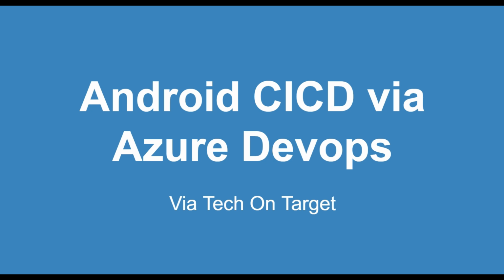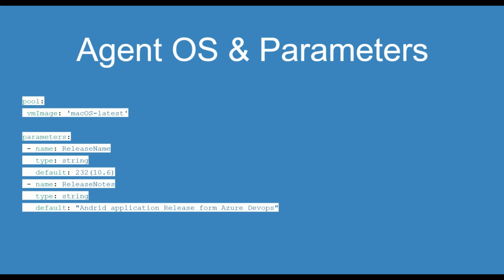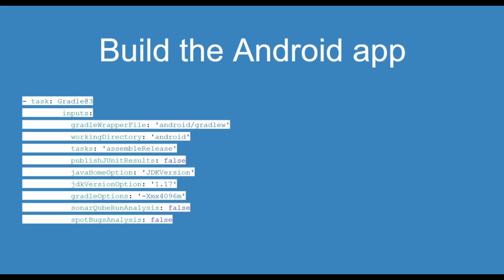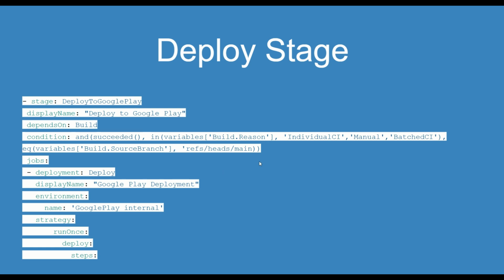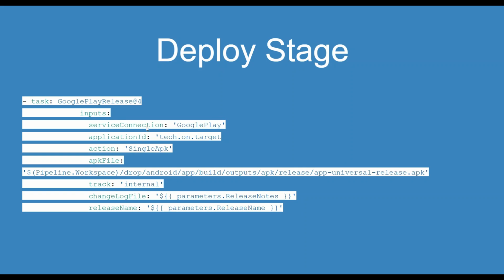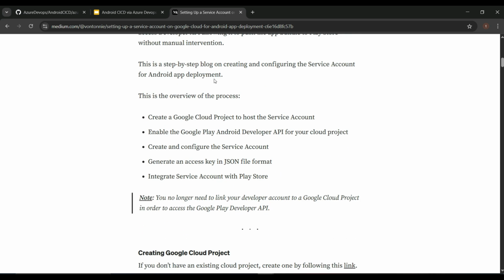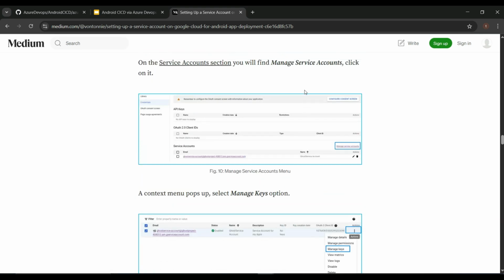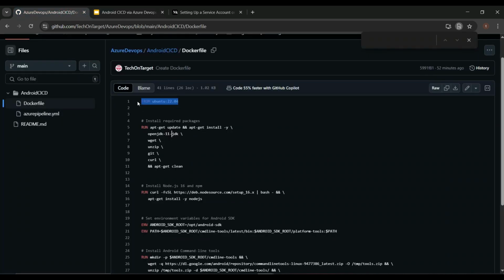🚀 Android CI/CD with Azure DevOps | Full Pipeline + Google Play Deployment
In this video, I walk you through the complete Android CI/CD setup using Azure DevOps, including automatic deployment to the Google Play Store! This end-to-end tutorial is perfect for developers looking to automate their Android build, test, and release process.

🔧 What you'll learn:

How to set up an Azure DevOps pipeline for Android projects

Automatically build APKs/AABs on every commit

Run unit tests and lint checks as part of the pipeline

Generate and publish signed artifacts

Deploy your app directly to the Google Play Store

Gradle

Android Studio

Git

Setting Up a Service Account on Google Cloud for Android App Deployment

Configure Azure DevOps to distribute your Android application to Google Play

📌 Whether you're working solo or in a team, this setup will help you deliver faster with confidence.

💬 Drop your questions or feedback in the comments – happy to help!